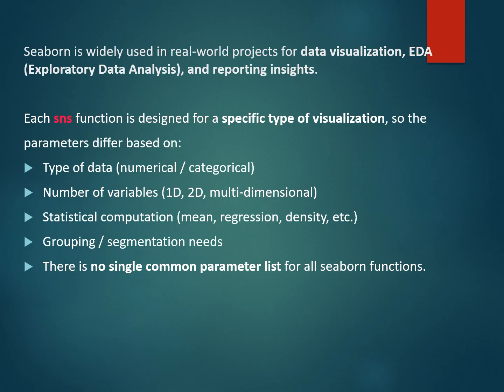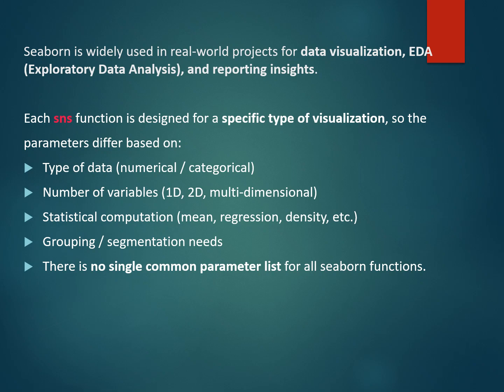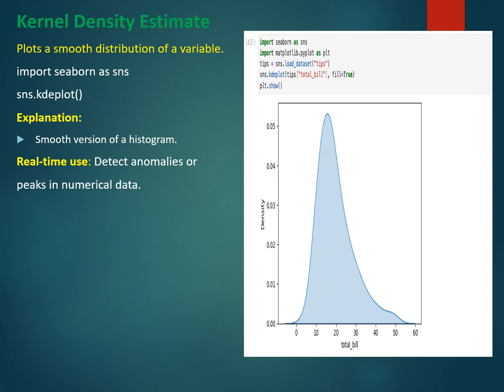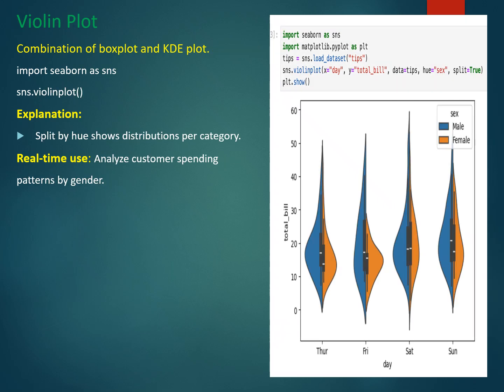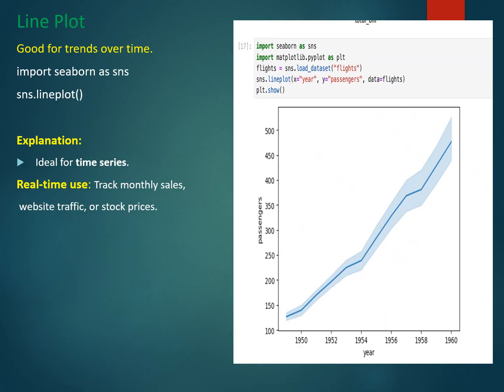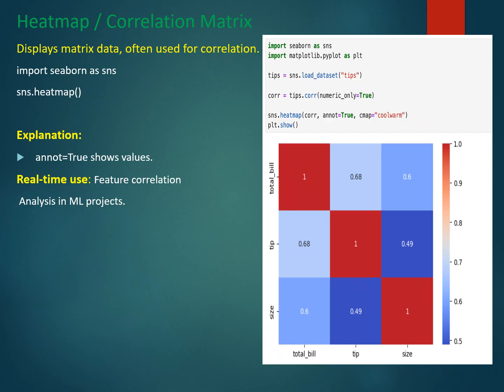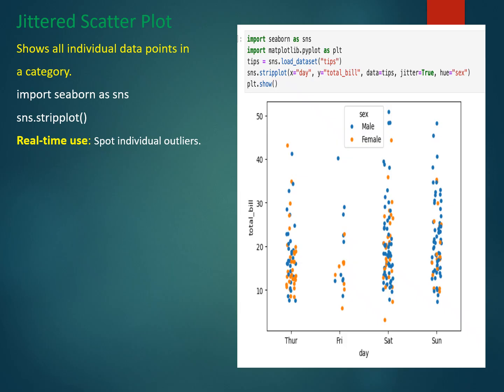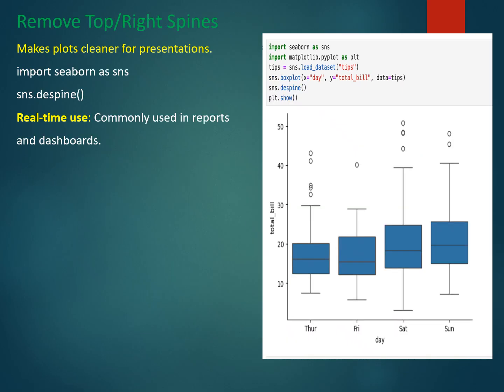Master Seaborn for Interviews in One Shot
Welcome to the Ultimate Machine Learning & Data Science Learning Hub!

On this channel, I cover complete end-to-end Machine Learning requirements — from fundamentals to advanced concepts — with clear explanations and practical implementations.

🎯 What You’ll Learn Here:

✅ Python for Data Science & ML
✅ SQL for Real-Time ML Projects
✅ NumPy & Pandas (Data Manipulation & Analysis)
✅ Seaborn & Matplotlib (Data Visualization)
✅ Data Preprocessing & Data Cleaning
✅ Feature Engineering (Beginner to Advanced)
✅ Supervised Machine Learning Algorithms
✅ Unsupervised Machine Learning Techniques
✅ Model Evaluation Metrics
✅ Linear Algebra for ML
✅ Statistics for Machine Learning
✅ Calculus for Optimization & Deep Learning
✅ Deep Learning Fundamentals & Architectures
✅ Hands-on Practicals & Real-Time Project Implementations